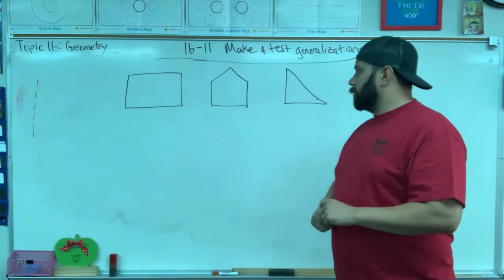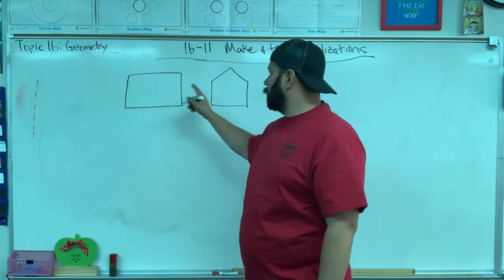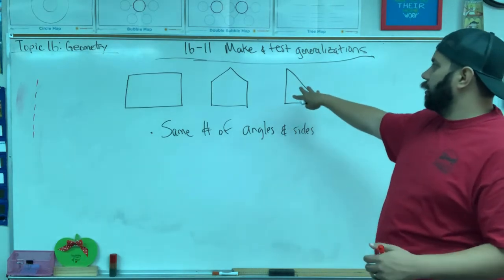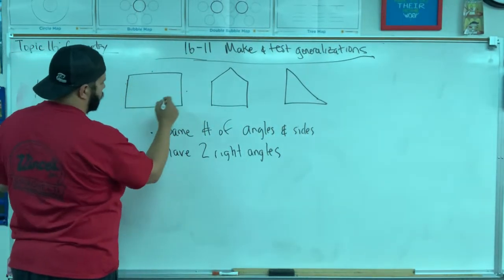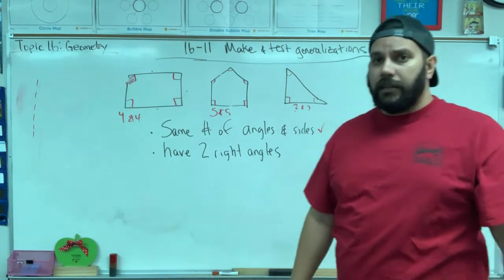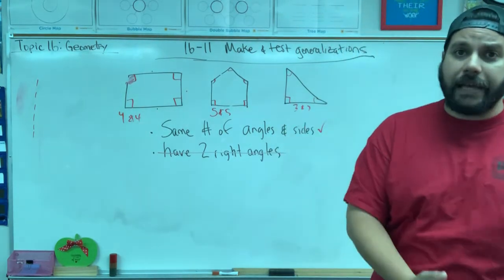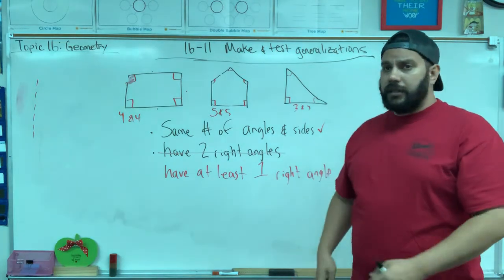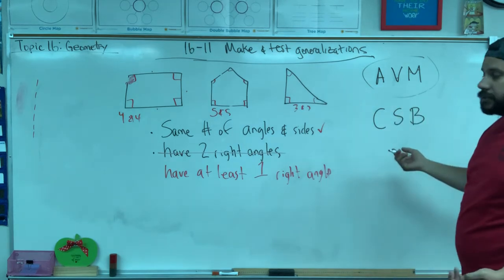16-11 Problem Solving: Make and Test Generalizations